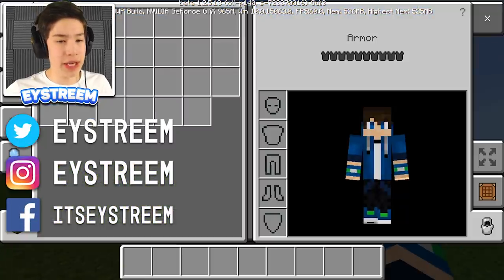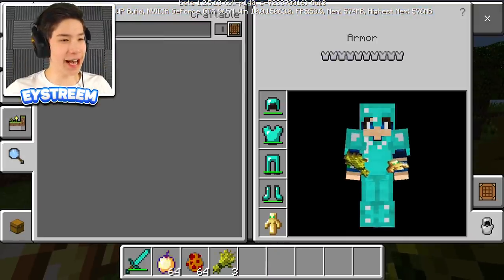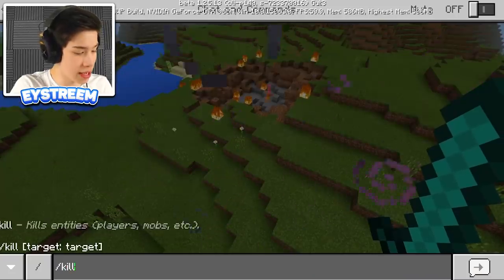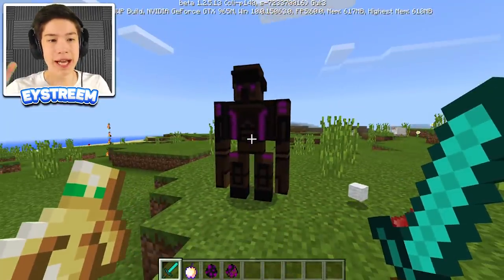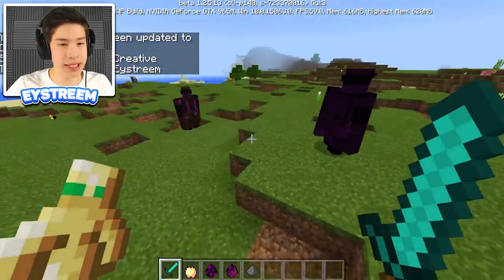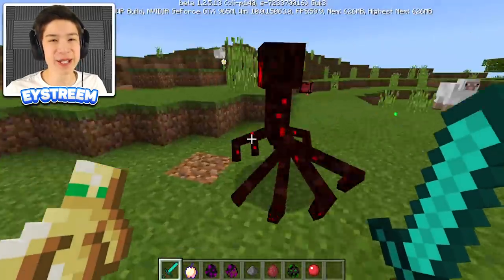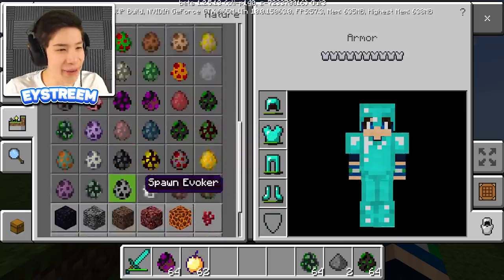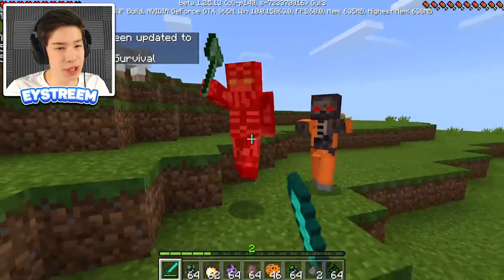How to Spawn SECRET MOBS in Minecraft! (Pocket Edition, Xbox, PC)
Are you ready for new secret mobs?! I know I am!

► Bio:
Hey! I'm Eystreem or Jordan! Welcome to my description! I'm a mobile gaming Youtuber with a small love for all things Minecraft! I do videos on secrets, challenges, add-ons, mods, seeds, servers and maps! You'll also find me doing other games every now and then!